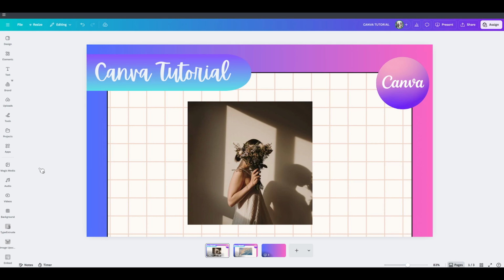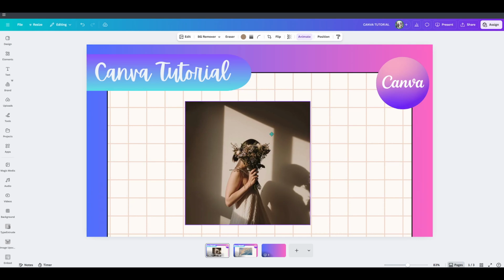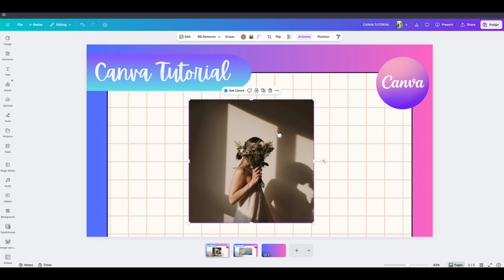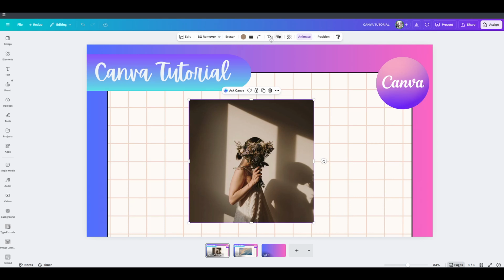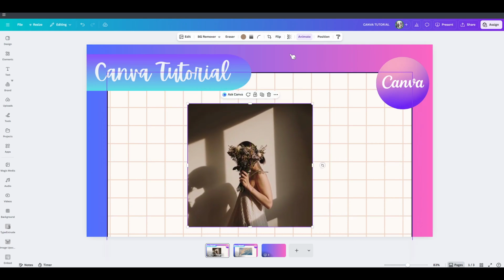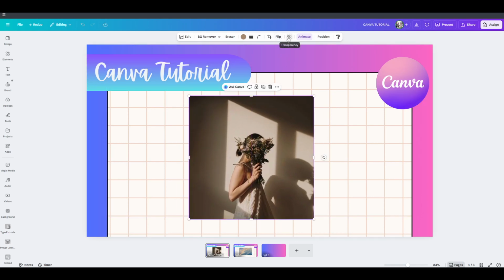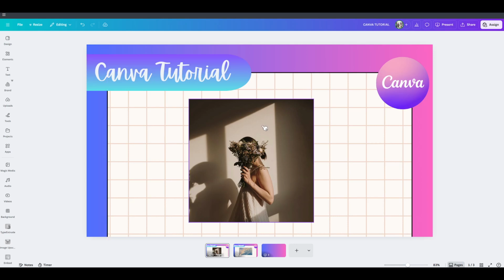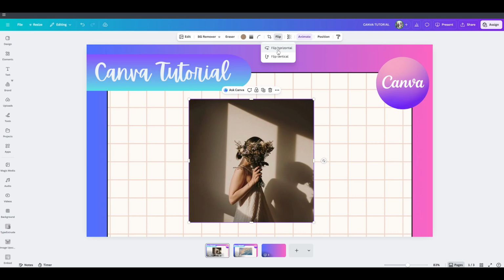How to Flip an Image Horizontally in Canva | Canva Tutorial 2025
Learn how to flip an image horizontally in Canva using the flip tool and positioning controls. This tutorial explains how to mirror images, adjust orientation, maintain alignment, and apply horizontal flips to photos, graphics, and design elements for presentations, social media posts, documents, and creative projects in Canva.